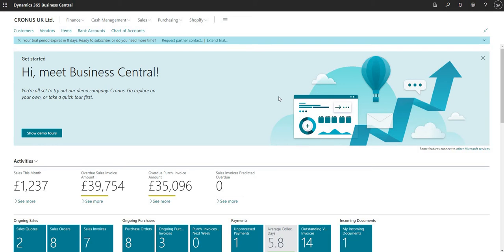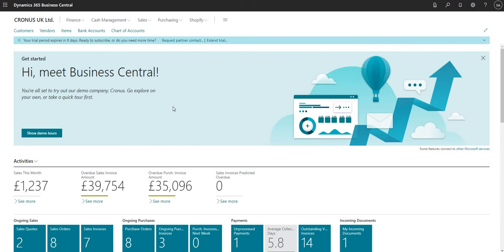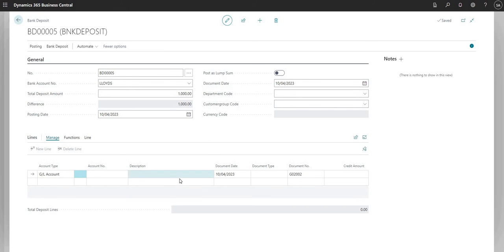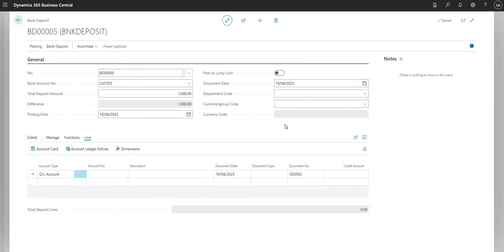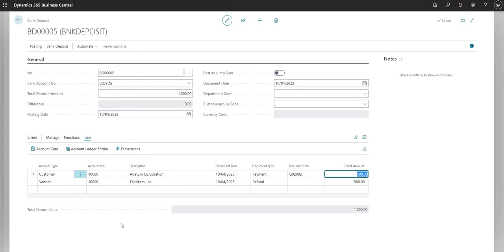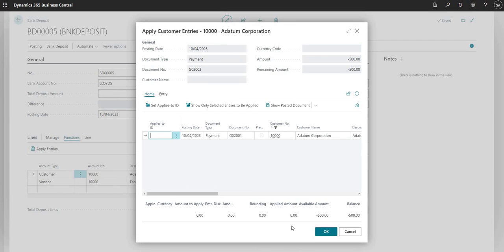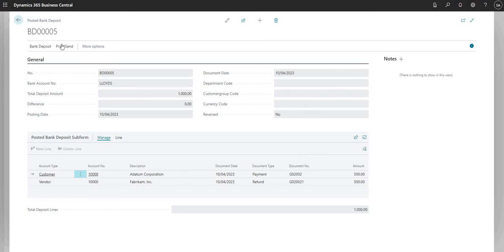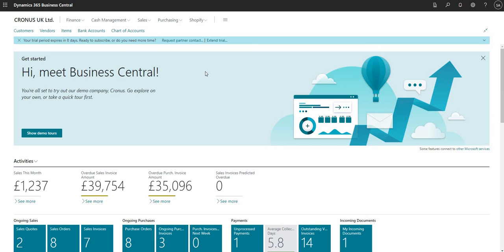Bank Deposits in Business Central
This video talks through bank deposits in Business Central, bank deposits are used to deposit funds into bank accounts. We hope you find this video useful!